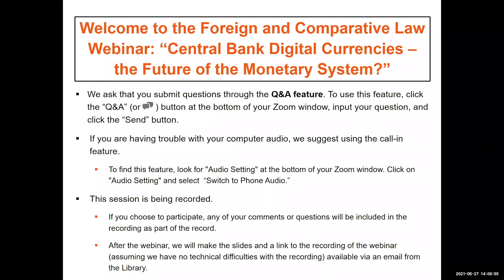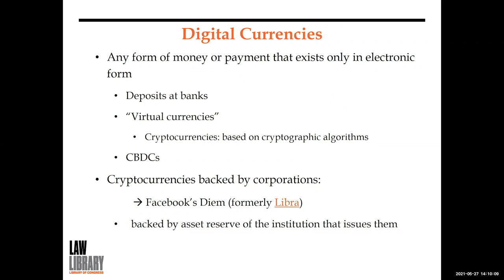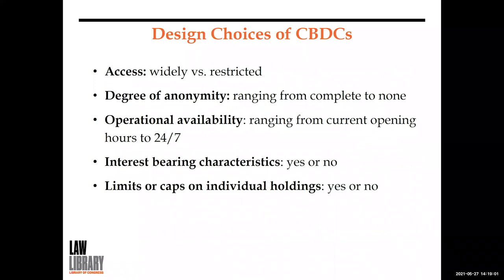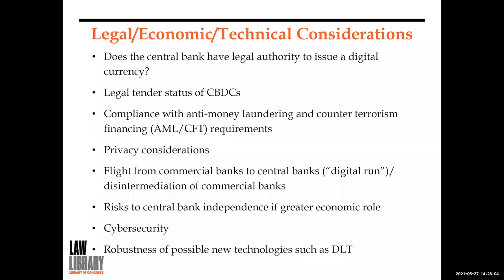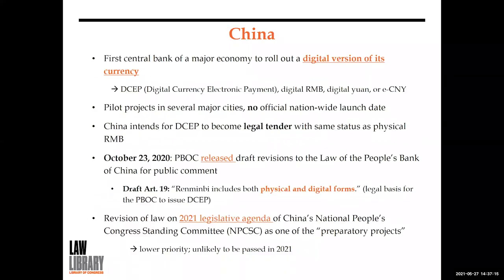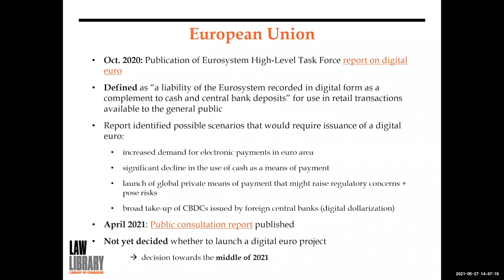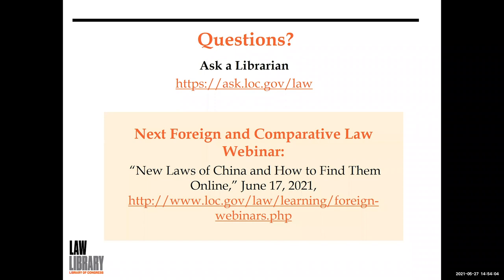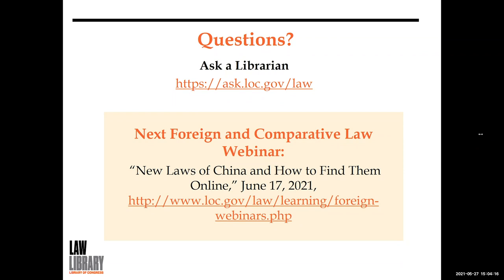Central Bank Digital Currencies – the Future of the Monetary System?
Law Library of Congress Foreign Law Specialist Jenny Gesley described central bank digital currencies (CBDCs) and how they fit in the general monetary system. In particular, the webinar discussed the definition of money, fiat currencies, digital currencies, cryptocurrencies, and their similarities and differences. This webinar also explored whether CBDCs will eventually replace cash and what effect will they have on cryptocurrencies. Specific examples from jurisdictions around the world and their progress with CBDCs, including the Bahamas, China, Sweden, the European Union, Great Britain, and the United States, were highlighted.